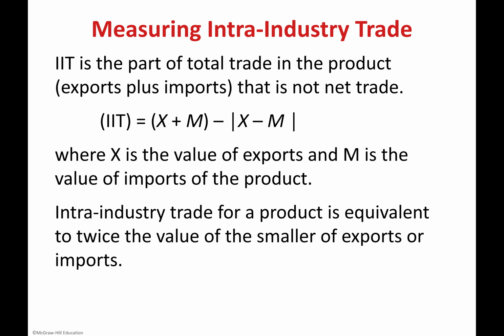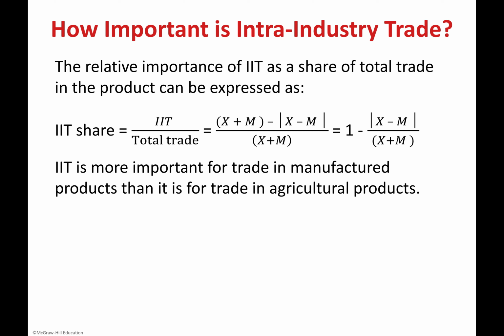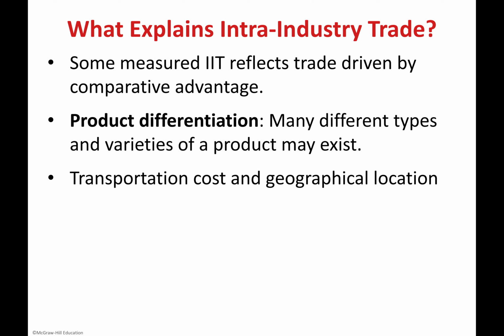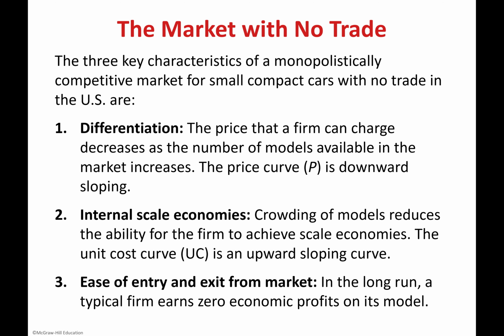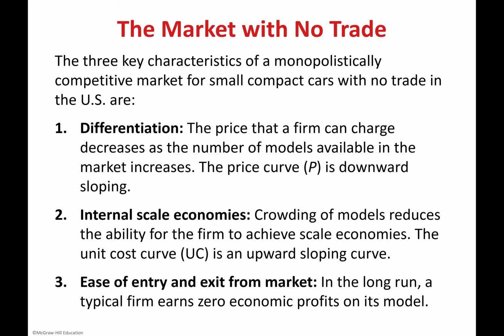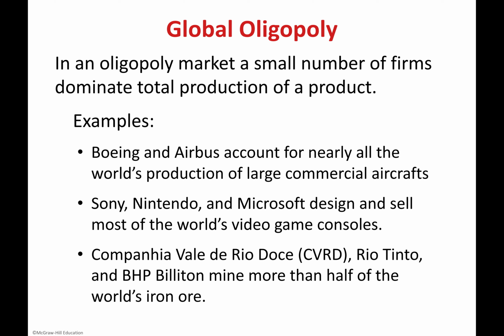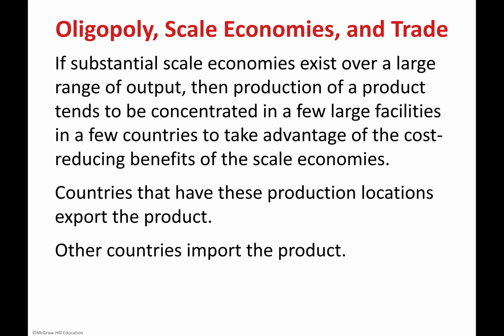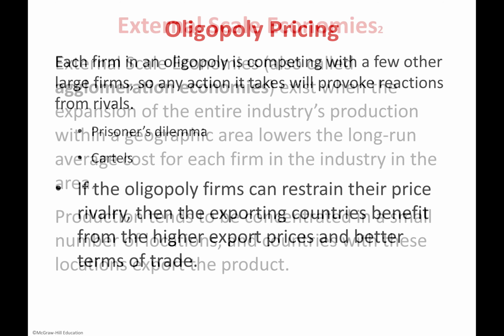ECON5335 Ch6 Part 2